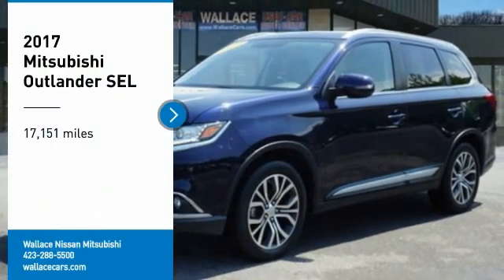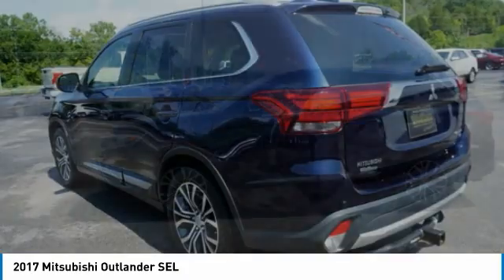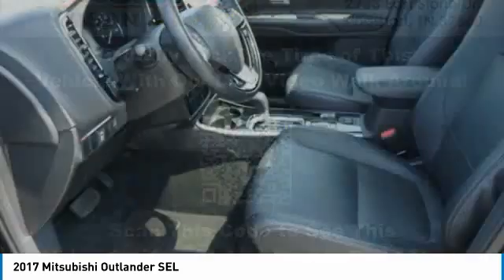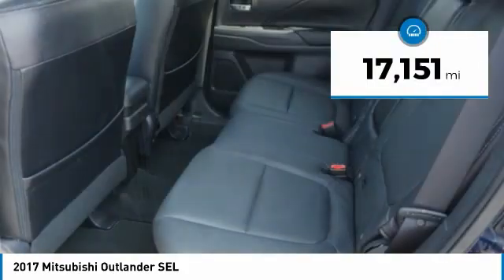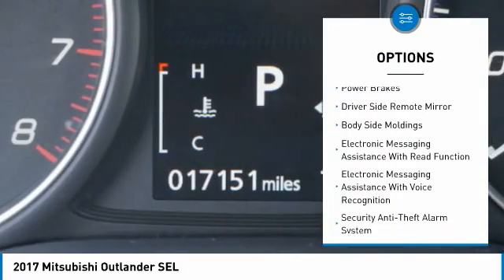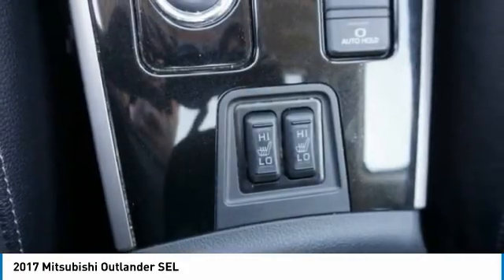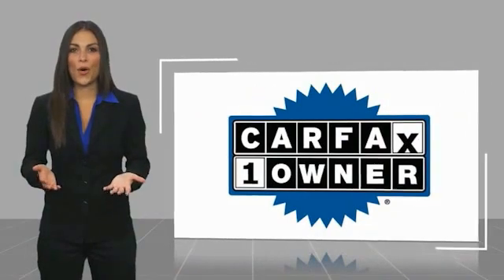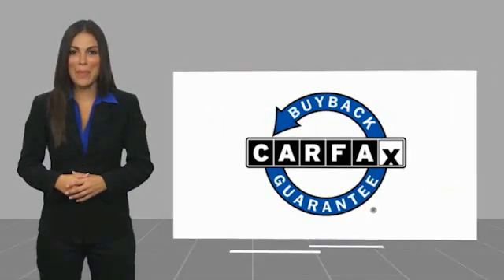2017 Mitsubishi Outlander Kingsport TN M3761A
2017 Mitsubishi Outlander SEL

2733 East Stone Dr.

CARFAX One-Owner.4WD. Blue 2017 Mitsubishi Outlander SEL 4WD CVT 2.4L I4 SOHCRecent Arrival! Odometer is 44708 miles below market average! 24/29 City/Highway MPGAwards:  * 2017 KBB.com 10 Best Used Midsize SUVs Under $15,000Please contact our internet department with any questions @ (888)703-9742.